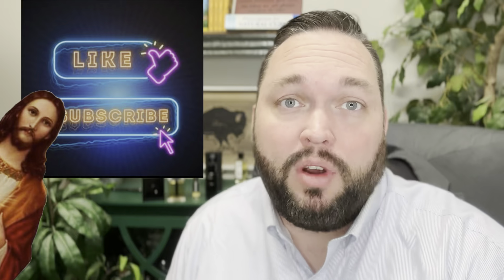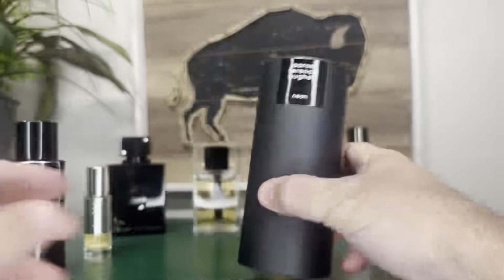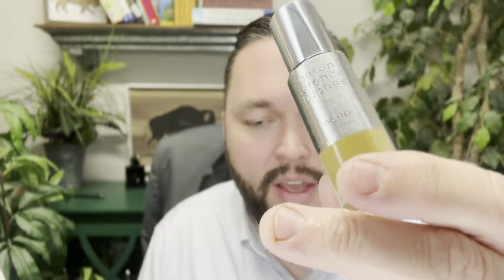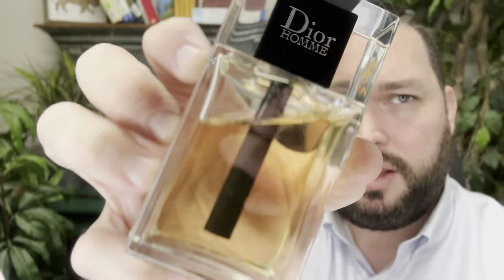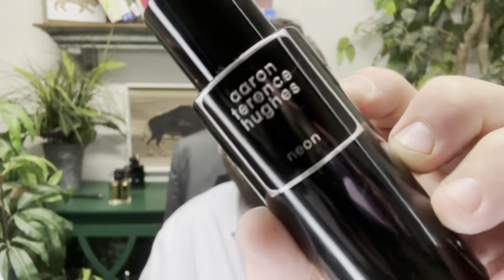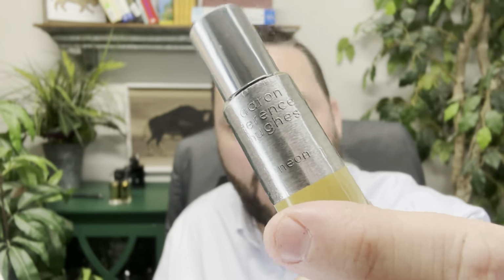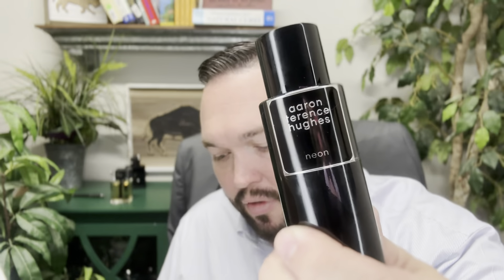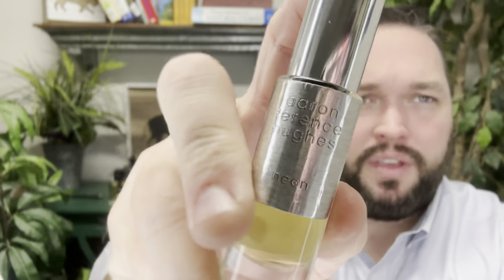Neon Reformulation by Aaron Terence Hughes What Does it smell like? ( Aventus with a twist )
Full review of Neon by Aaron Terence Hughes

Comparison to the original formula

How it smells like both creedaventus and diorhomme

“…perfume rejoices the heart…” Proverbs 27:9